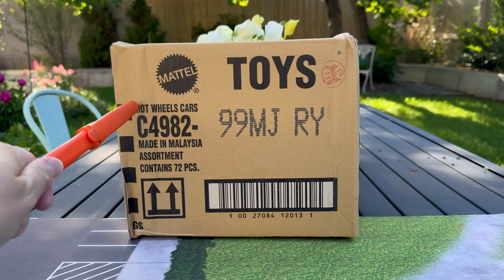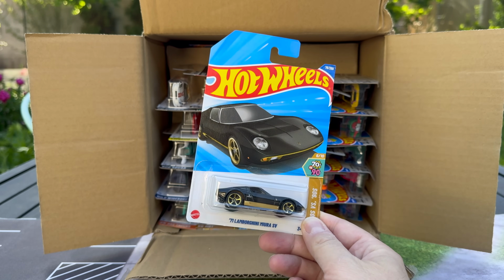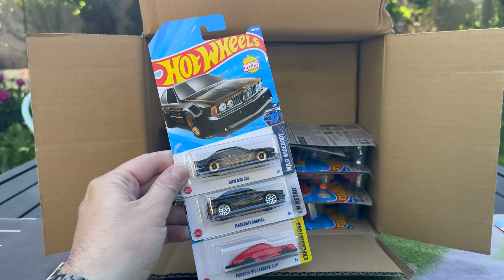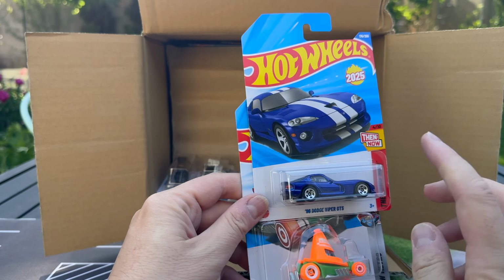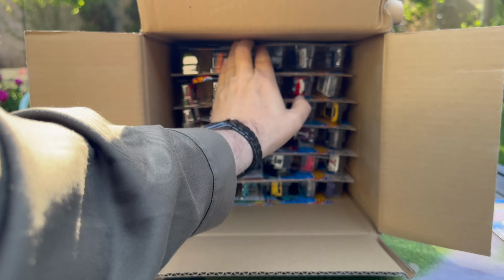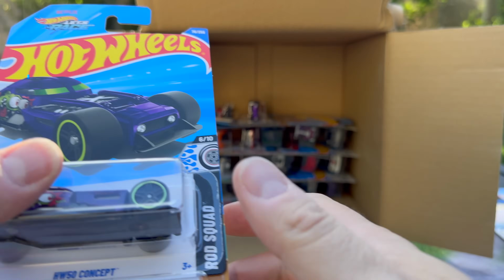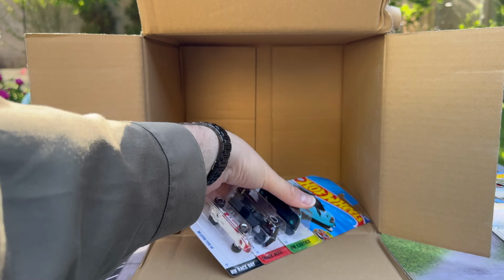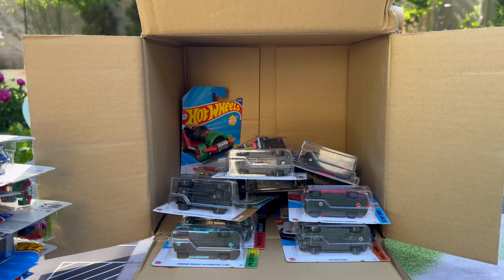Lamley Unboxing: Let's grade the Hot Wheels 2025 J Case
Fresh from A&J Toys, the Hot Wheels 2025 J Case.  Let's give it a grade.